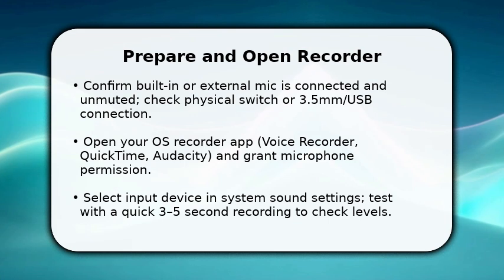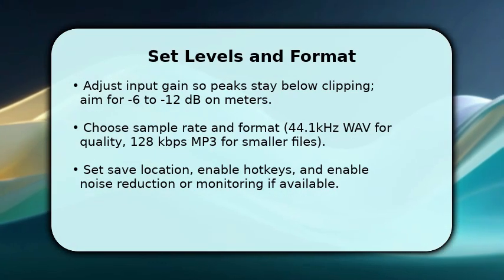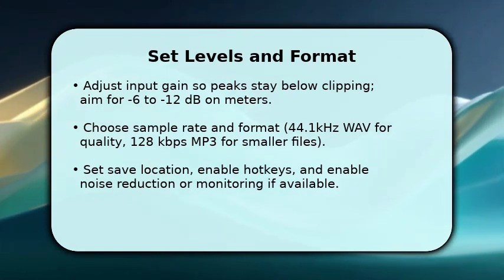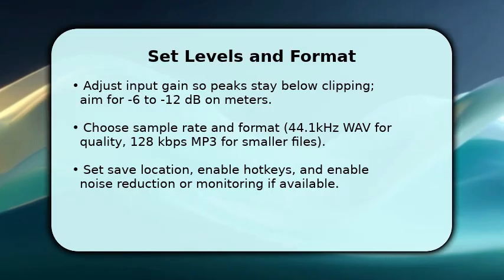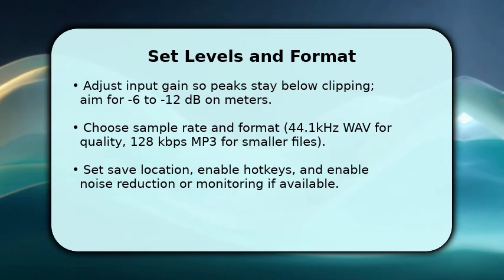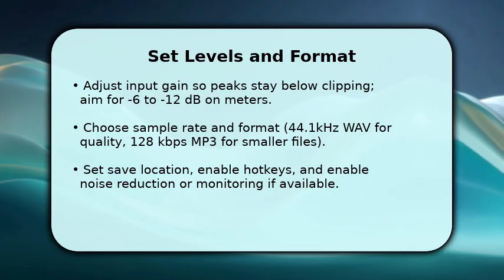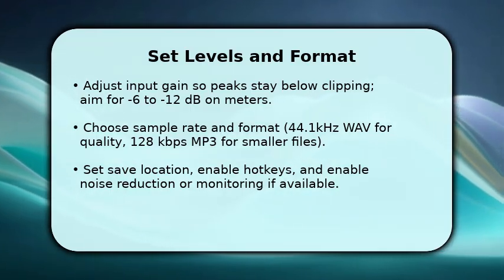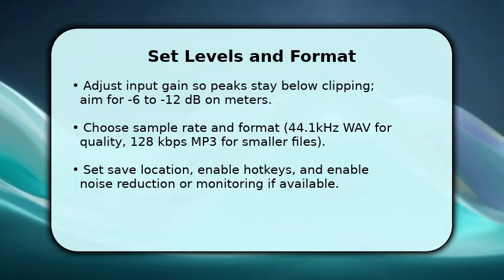How to Use Voice Recorder in Laptop - Full Guide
Discover the essential steps for using a voice recorder on your laptop in this comprehensive guide. From installation to mastering basic functions, learn how to capture high-quality audio with ease.